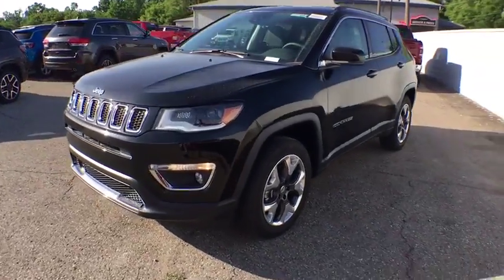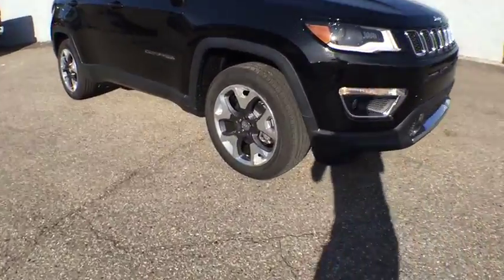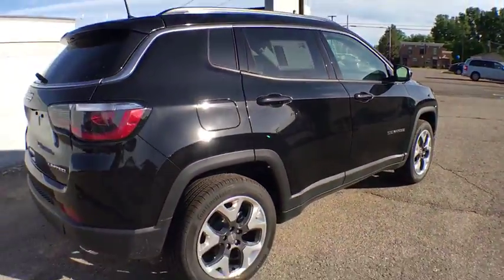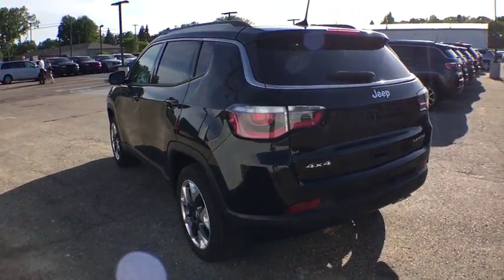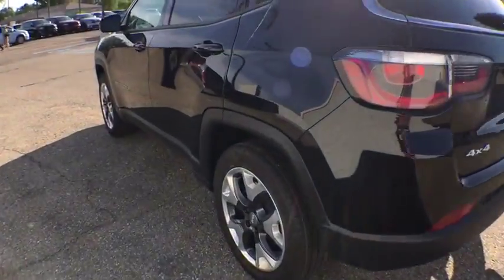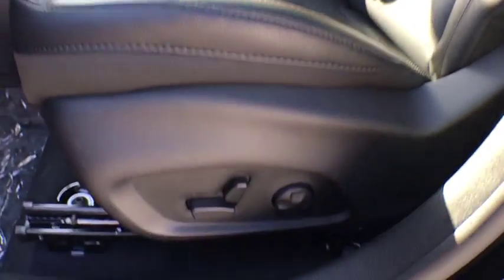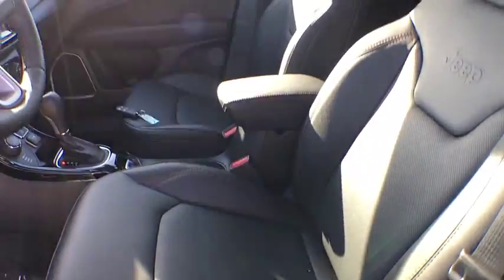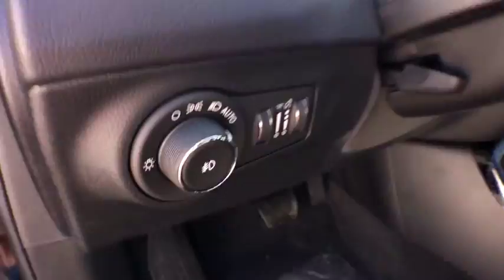2018 Jeep Compass Brighton, Novi, Howell, Wixom, Pickney, MI 281304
Diamond Black Crystal Pearlcoat New 2018 Jeep Compass available in Brighton, Michigan at Brighton Chrysler. Servicing the Novi, Howell, Wixom, Pickney, MI area.

Brighton Chrysler
9827 E Grand River Ave

Check out this great low mileage vehicle! It prioritizes style, powertrain versatility and safety in an exceptional SUV package! It includes heated seats, a power rear cargo door, blind spot sensor, and leather upholstery. Under the hood you'll find a 4 cylinder engine with more than 170 horsepower, and for added security, dynamic Stability Control supplements the drivetrain. Four wheel drive allows you to go places you've only imagined. Our knowledgeable sales staff is available to answer any questions that you might have. They'll work with you to find the right vehicle at a price you can afford. Stop by our dealership or give us a call for more information.
ENGINE: 2.4L I4 ZERO EVAP M-AIR W/ESS  (STD),WHEELS: 18 X 7.0 POLISHED/GRAY POCKETS ALUMINUM  (STD),MONOTONE PAINT APPLICATION,POWER LIFTGATE,QUICK ORDER PACKAGE 27G  -inc: Engine: 2.4L I4 Zero Evap M-Air w/ESS  Transmission: 9-Speed 9HP48 Automatic,TRANSMISSION: 9-SPEED 9HP48 AUTOMATIC  (STD),ADVANCED SAFETY & LIGHTING GROUP  -inc: Lane Departure Warning Plus  Auto High Beam Headlamp Control  LED Taillamps  Full Speed FWD Collision Warn Plus  Bi-Xenon HID Headlamps w/LED Signature,MANUFACTURER'S STATEMENT OF ORIGIN,TIRES: P225/55R18 BSW AS  (STD),BLACK  LEATHER TRIMMED BUCKET SEATS,DIAMOND BLACK CRYSTAL PEARLCOAT,POWER FRONT/FIXED REAR FULL SUNROOF,SAFE & SECURITY GROUP  -inc: Rain Sensitive/Intermittent Wipers  Blind Spot & Cross Path Detection  ParkSense Rear Park Assist System,Four Wheel Drive,Power Steering,ABS,4-Wheel Disc Brakes,Brake Assist,Aluminum Wheels,Tires - Front Performance,Tires - Rear Performance,Heated Mirrors,Power Mirror(s),Integrated Turn Signal Mirrors,Rear Defrost,Privacy Glass,Intermittent Wipers,Variable Speed Intermittent Wipers,Rear Spoiler,Power Door Locks,Daytime Running Lights,Automatic Headlights,Fog Lamps,AM/FM Stereo,Satellite Radio,MP3 Player,Auxiliary Audio Input,Steering Wheel Audio Controls,Bluetooth Connection,Power Driver Seat,Driver Adjustable Lumbar,Pass-Through Rear Seat,Rear Bench Seat,Adjustable Steering Wheel,Trip Computer,Power Windows,Leather Steering Wheel,Heated Steering Wheel,Keyless Entry,Keyless Start,Cruise Control,Climate Control,Multi-Zone A/C,Leather Seats,Bucket Seats,Driver Vanity Mirror,Passenger Vanity Mirror,Driver Illuminated Vanity Mirror,Passenger Illuminated Visor Mirror,Auto-Dimming Rearview Mirror,Floor Mats,Remote Engine Start,Smart Device Integration,Heated Front Seat(s),Engine Immobilizer,Security System,Traction Control,Stability Control,Front Side Air Bag,Tire Pressure Monitor,Driver Air Bag,Passenger Air Bag,Front Head Air Bag,Rear Head Air Bag,Passenger Air Bag Sensor,Knee Air Bag,Child Safety Locks,Back-Up Camera